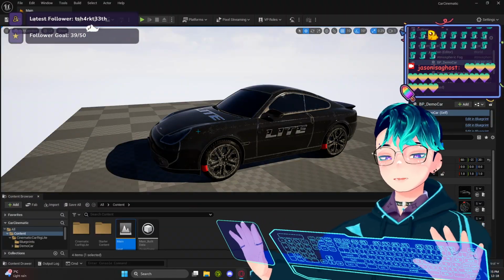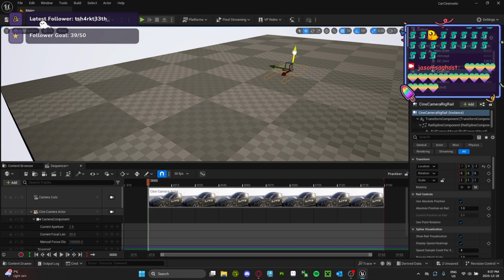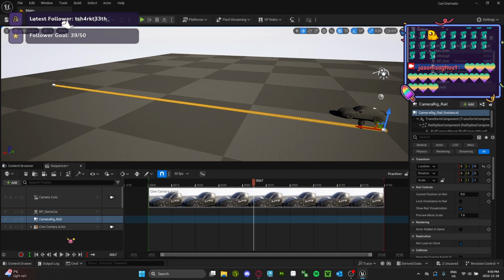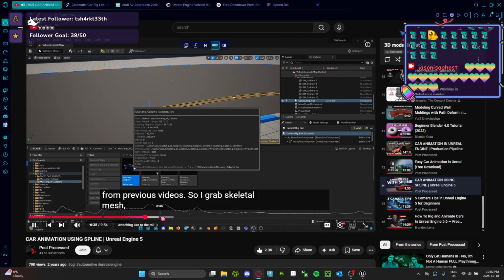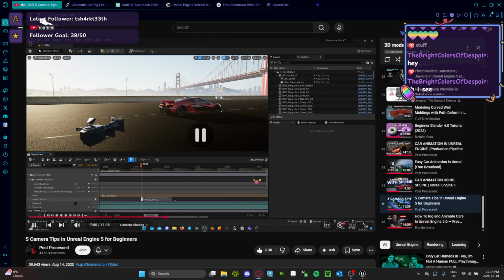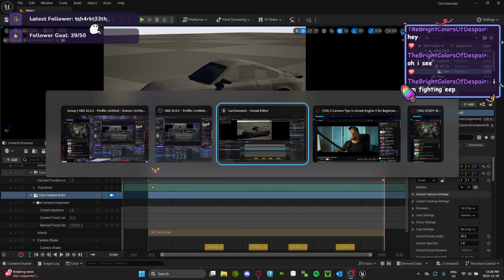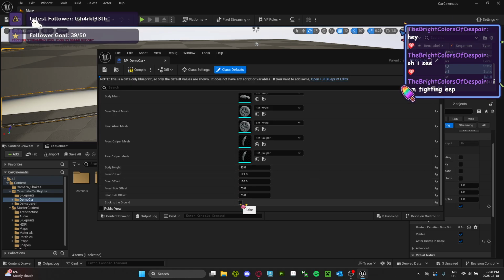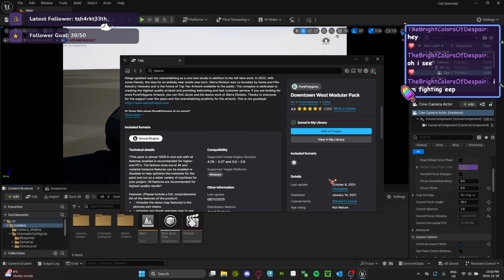Learning how to make a Car Cinematic in Unreal